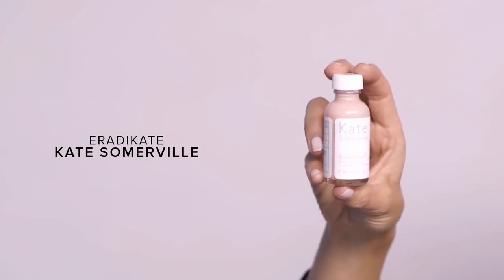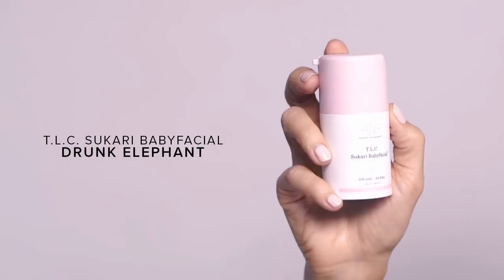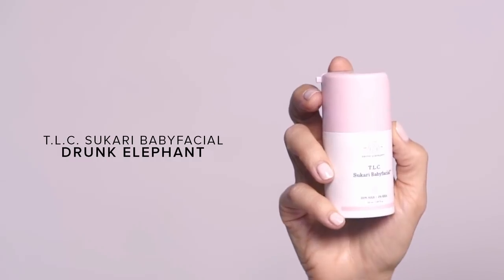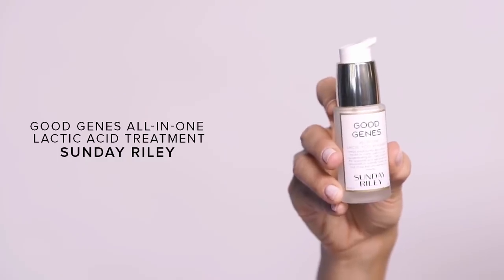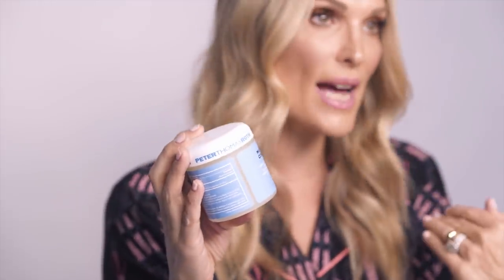BEST BREAKOUT + ANTI ACNE PRODUCTS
I’ve been there… TRUST ME. There is nothing worse than having acne. I have done everything from prescription to over the counter to weekly dermatologist visits to get a cortisone shot in my cyst.  I have an amazing dermatologist in Los Angeles, her name is Dr. B (here's her Instagram If you have any acne … she will get rid of it. Anyway… I have tried all of these products and I promise you when I tell you this… they work and they are worth your money.

Read the post:

Shop the products:
Glossier Solution
Control Corrective Sulfur Mask
Kate Somerville EradiKate
Herbivore Botanicals Lapis Oil Balancing Facial Oil
Drunk Elephant Baby Facial
IS Clinical Active Serum
Portable High Frequency Machine
Sunday Riley Good Genes All-In-One Lactic Acid Treatment
Peter Thomas Roth Max Complexion Correction Pads